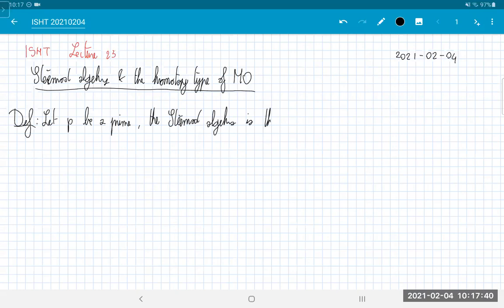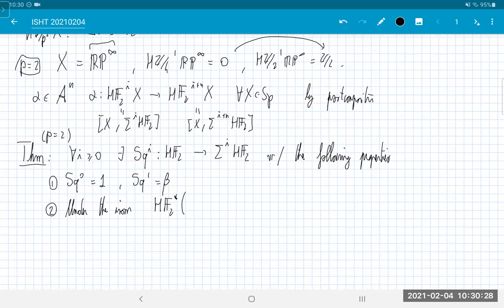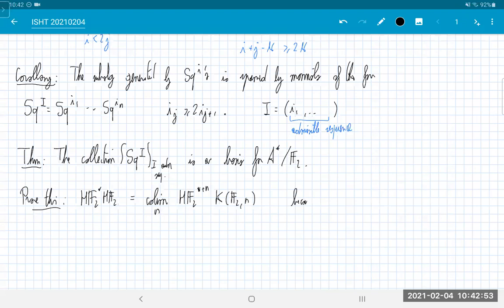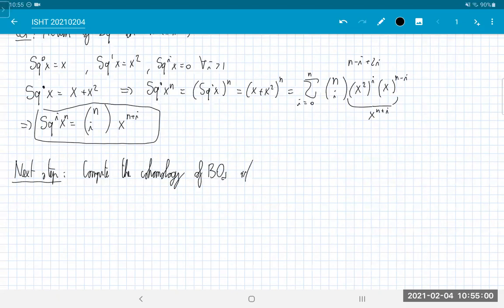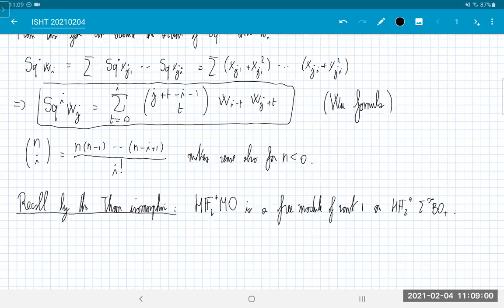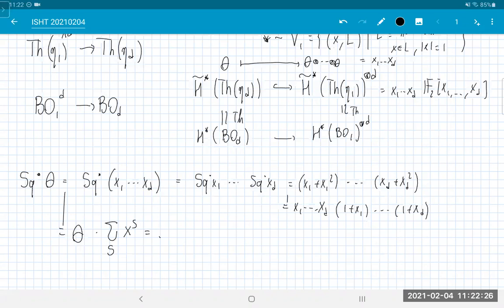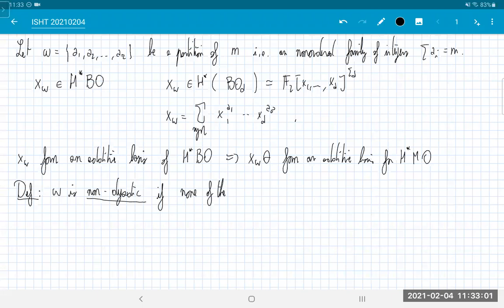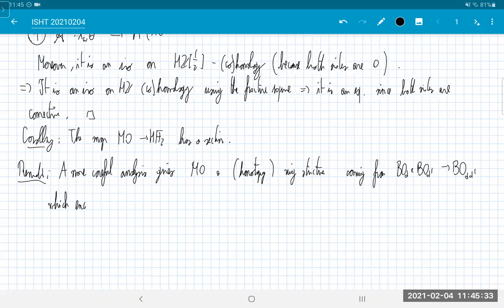Introduction to stable homotopy theory - Lecture 23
The homotopy type of MO